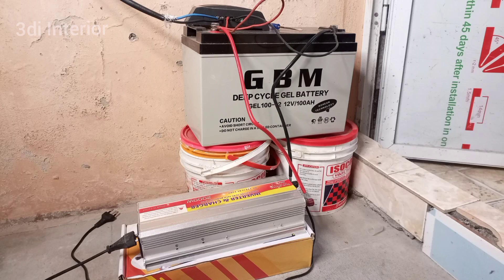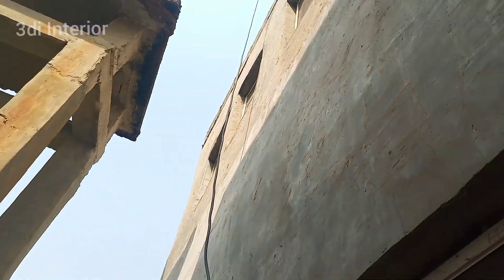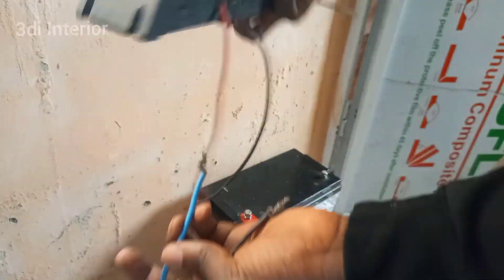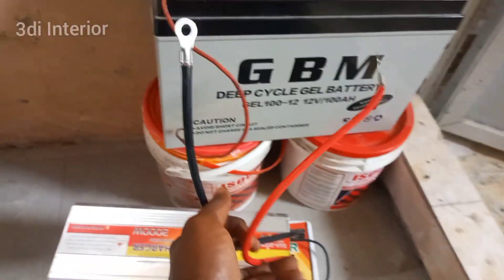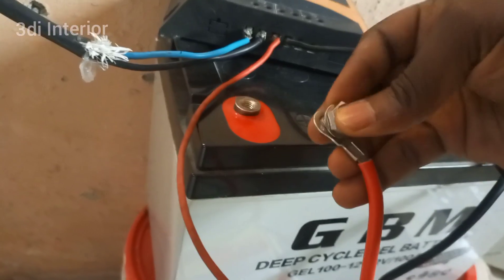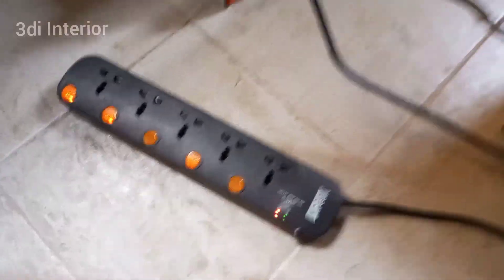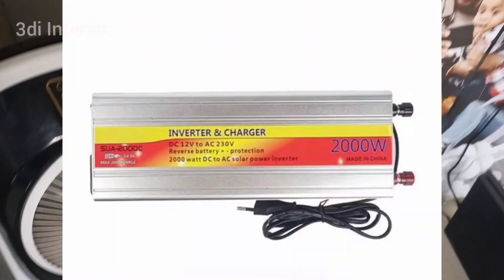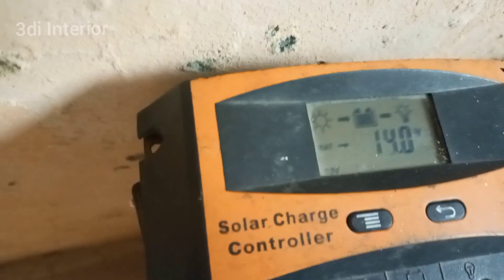How to generate your own electricity inverter with solar panel & battery for homes DIY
Benefits of Using Solar Energy in Nigeria

Energy from Solar is environment Friendly.

You get Solar Energy free from Nature.

Also, solar energy is really efficient.

Solar energy is a long term investment.

There is abundant sun in most parts of Nigeria

The inverter/charger helps charge your battery when there is NEPA light